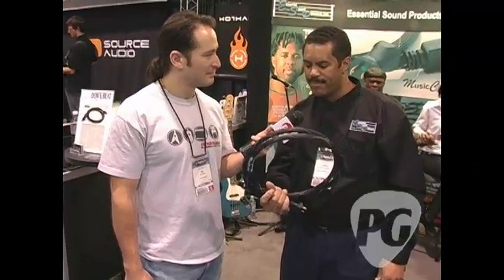NAMM '09-Essential Sound Products MusicCord Power Cords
PG's Joe Coffey is On Location at NAMM '09 where he visits the Essential Sound Products booth. In this clip, we get to see and have explained the difference between a standard power chord and that of the Essential Sound Products MusicChord which is supposed to provide a player and their rig the best flow of signal and current.

For more gear info and to view our completely FREE digital edition,